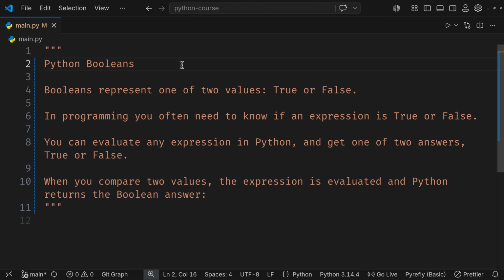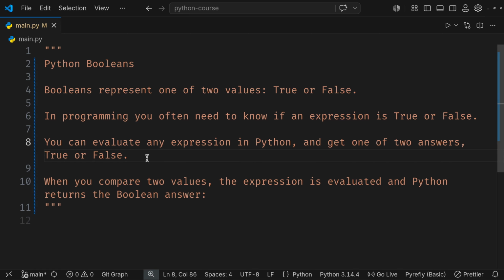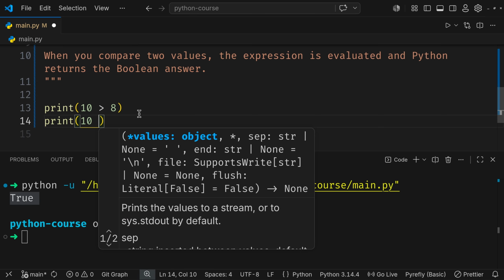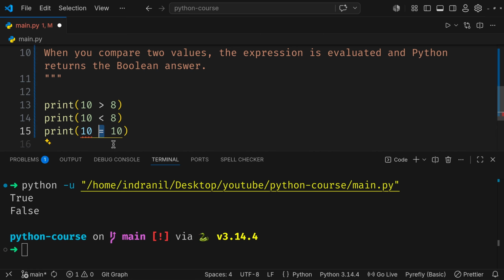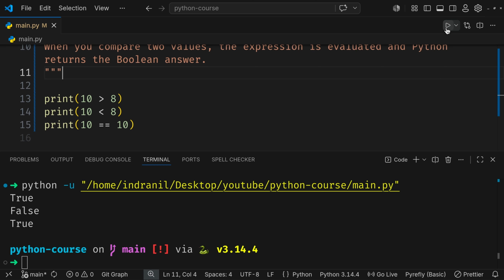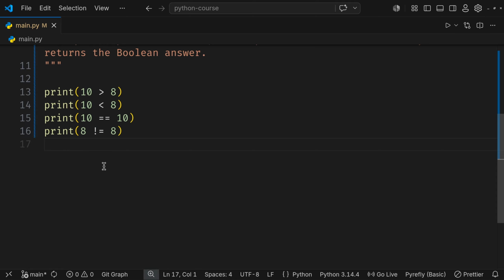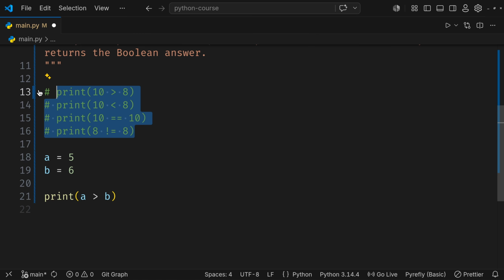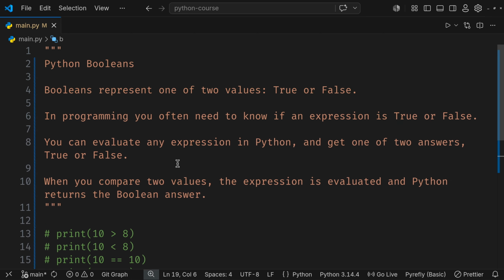#22 - Boolean in Python 🐍 - Python Course 💻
In this video from Programming with Indra, you’ll learn about booleans in Python 🐍

Booleans are one of the most important data types in programming. They represent logical values and are widely used in conditions, comparisons, and decision-making in Python programs.

📌 In this video:

What booleans are
Understanding True and False
Boolean expressions
Comparing values in Python
Using booleans in real programs

This tutorial is perfect for beginners who want to strengthen their understanding of Python fundamentals.

By the end of this video, you’ll understand how boolean values work and how they are used in Python programming.

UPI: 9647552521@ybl